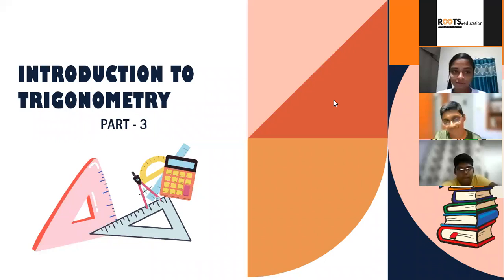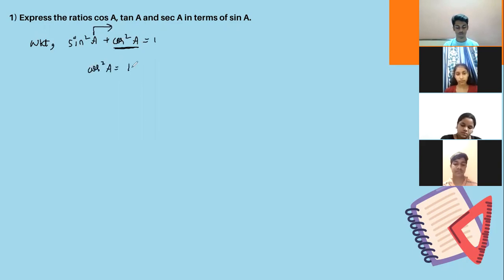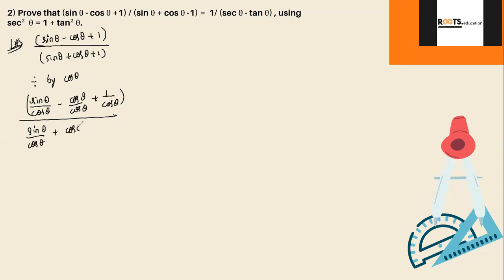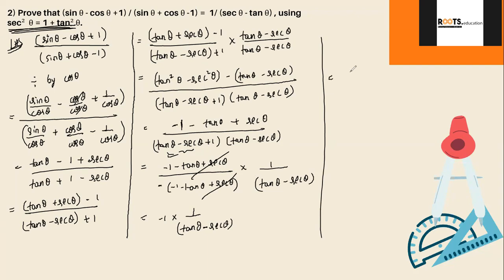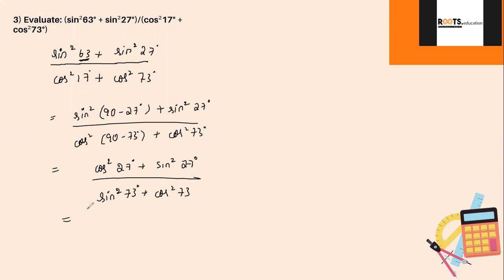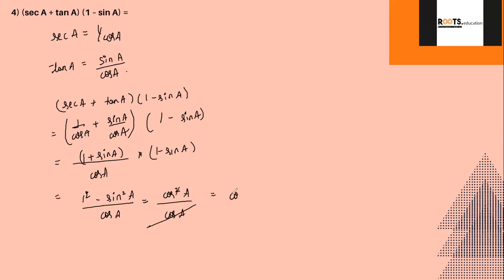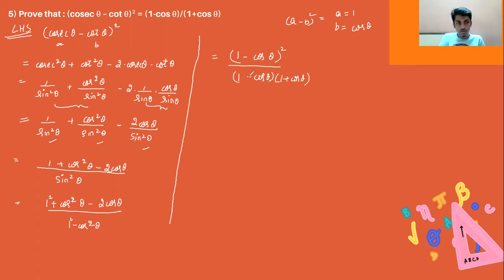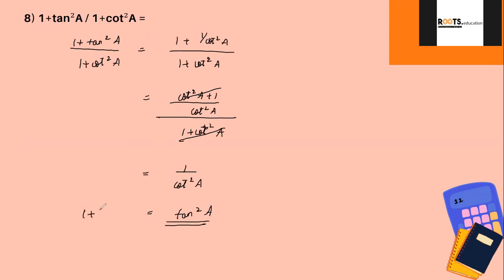22 9 2021 || Trigonometry || P1 || State 10th